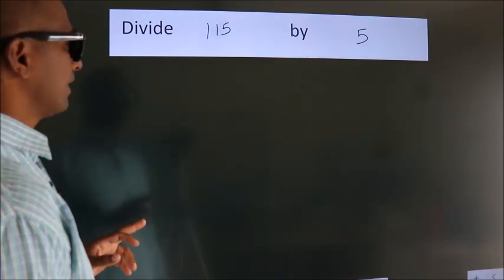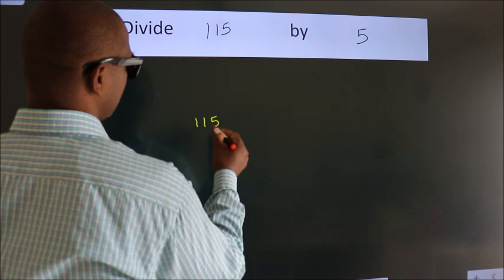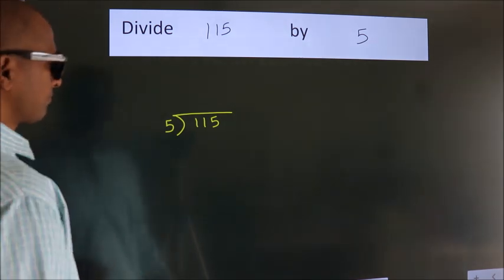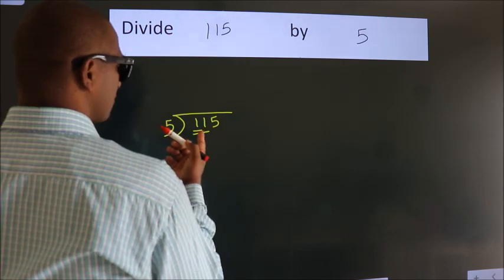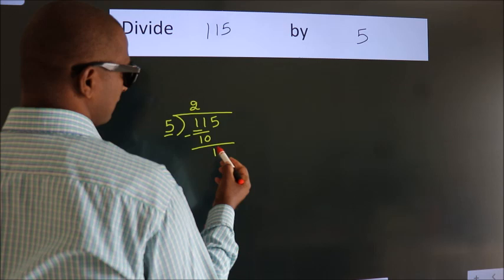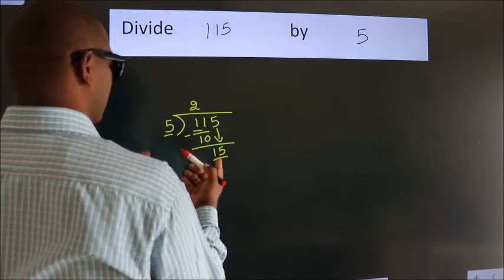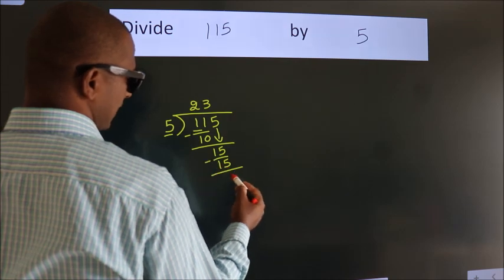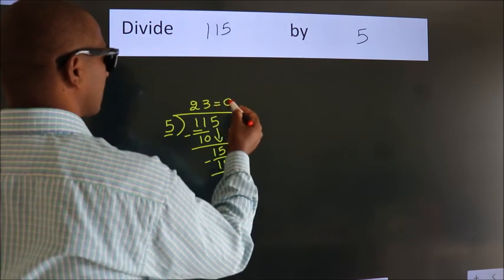Divide 115 by 5 Divide completely